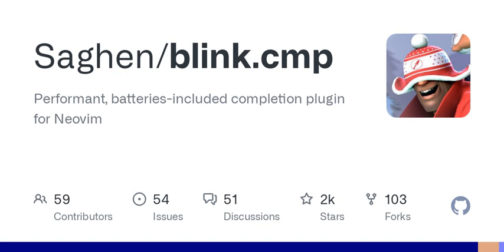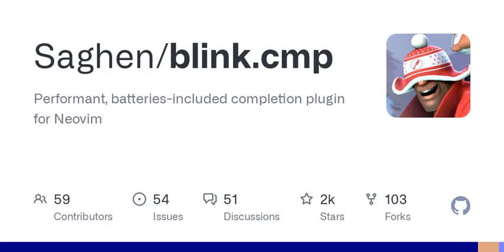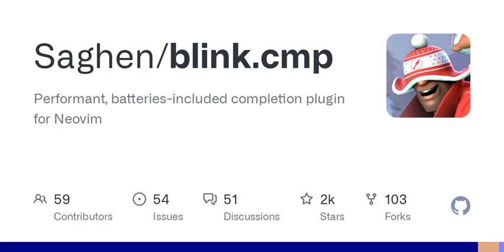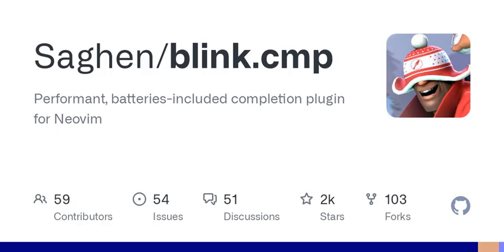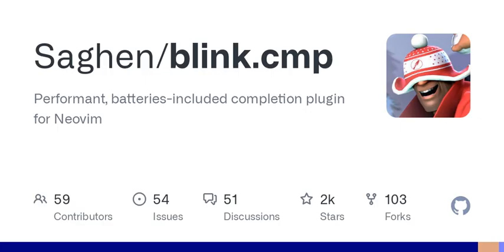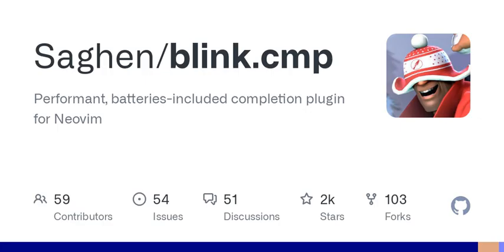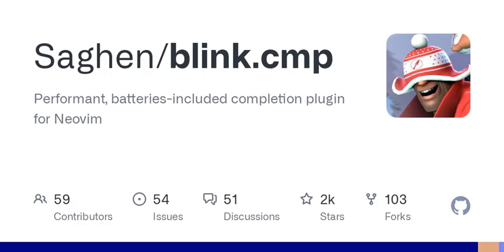GitHub - Saghen/blink.cmp: Performant, batteries-included completion plugin for Neovim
Performant, batteries-included completion plugin for Neovim  - GitHub - Saghen/blink.cmp: Performant, batteries-included completion plugin for Neovim